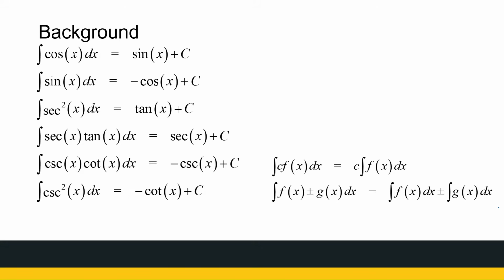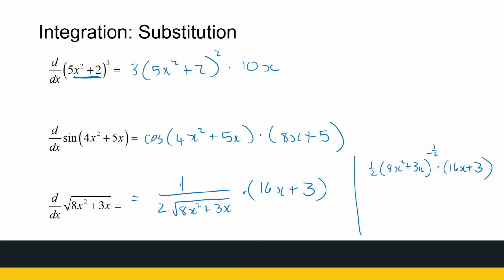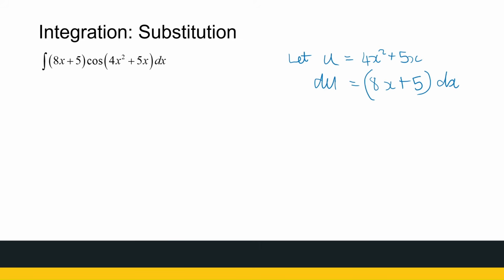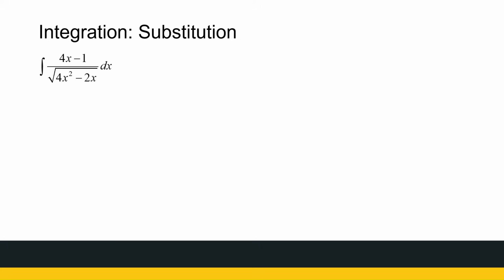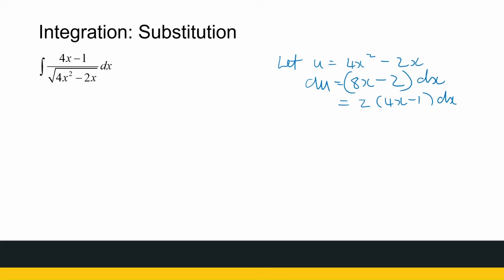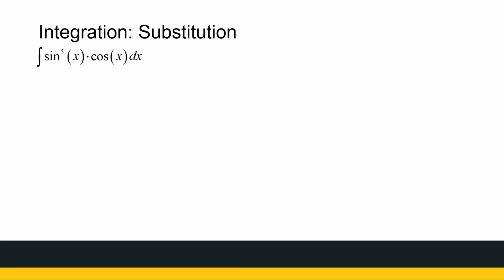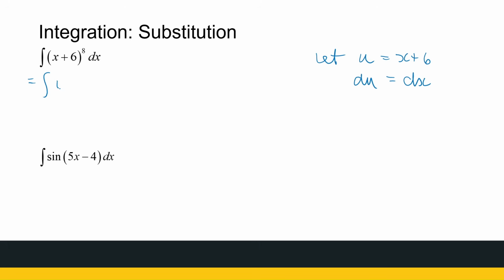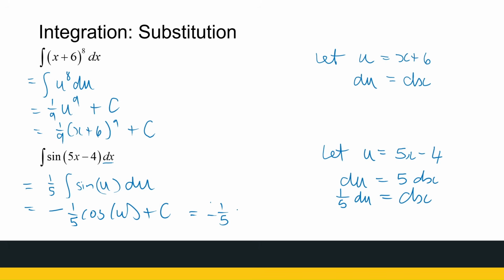Integration techniques Substitution Part 1